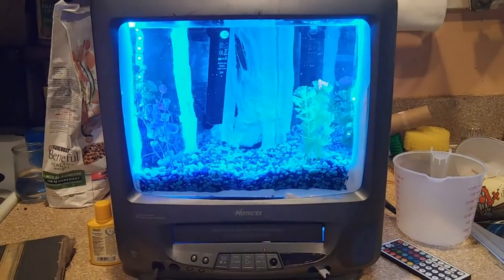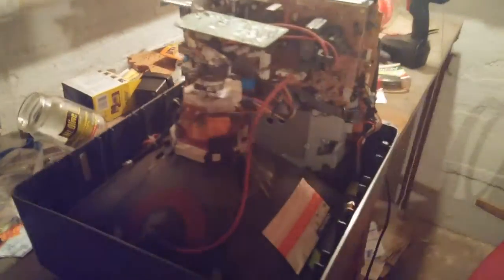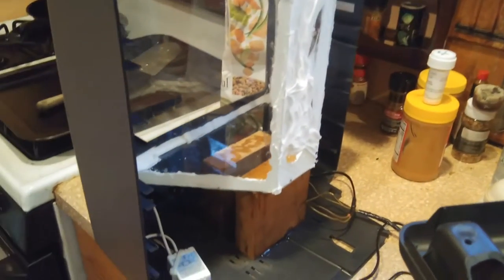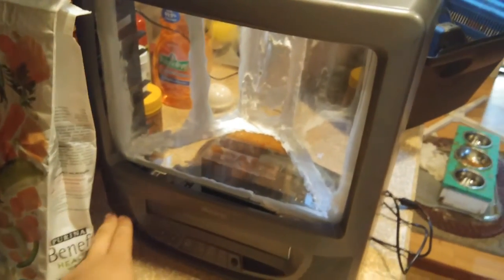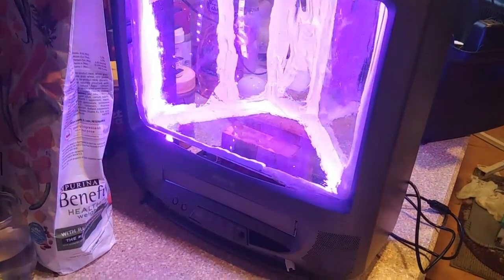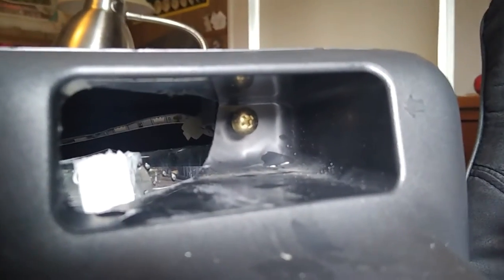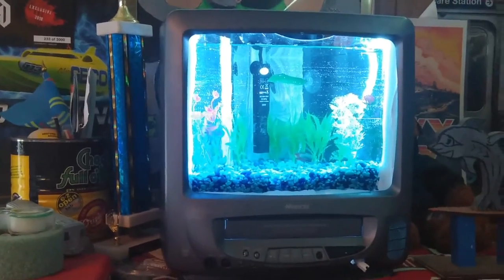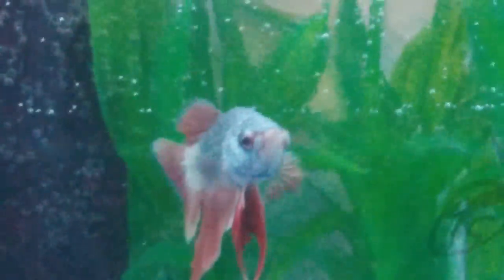I Made My Own FISH TV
Hello, I made a DIY fish tank out of an old CRT TV. When you were younger did you ever stare for hours at those fish backgrounds on computers? Well, now you can spend those hours staring at real actual fish! This project was done awhile ago & I'm just now getting around to editing it together. In the time it's taken me to finally upload this, others have done similar projects and I suggest you check them out if you like this idea.
Also, check out the vid on my friends hot new